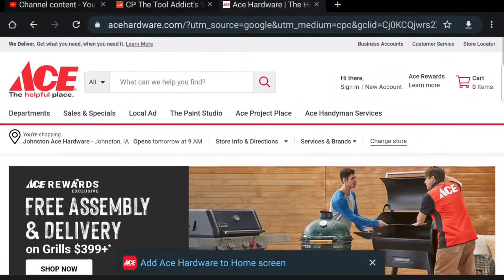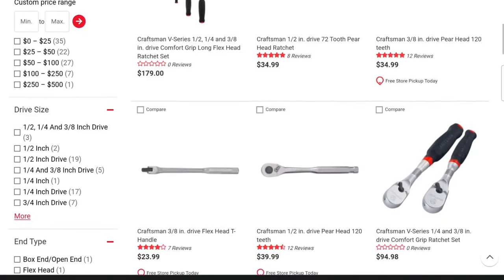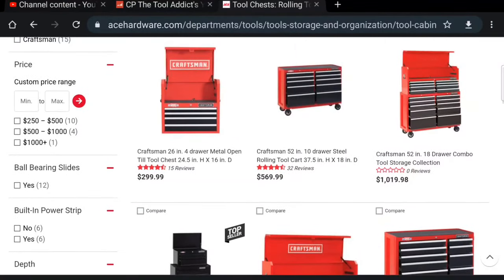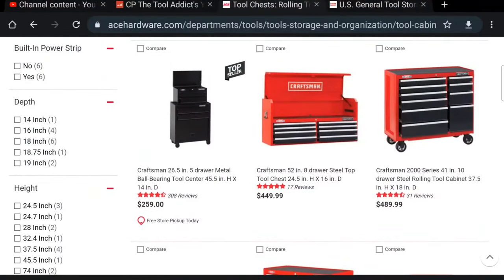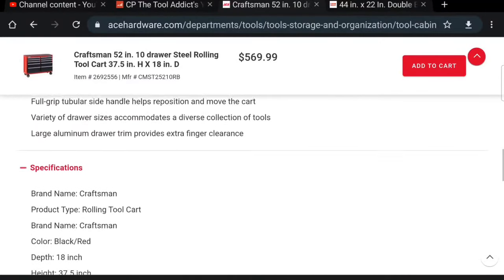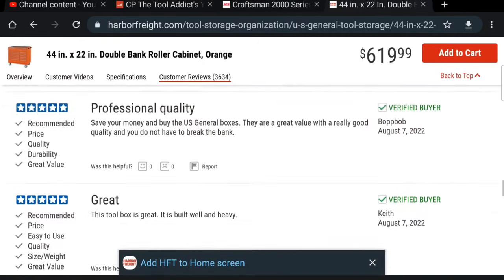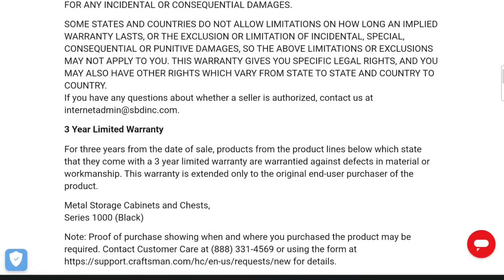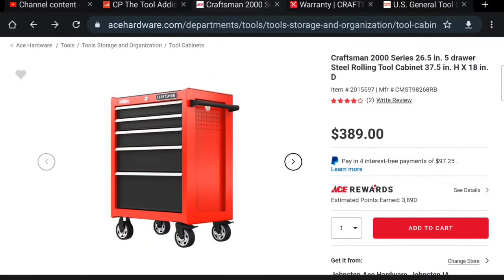CRAFTSMAN VS HARBOR FREIGHT DOESN'T STACK UP!